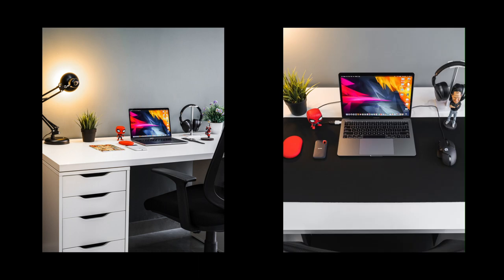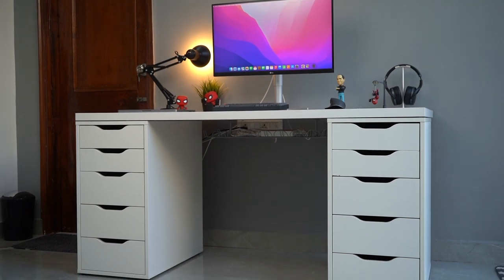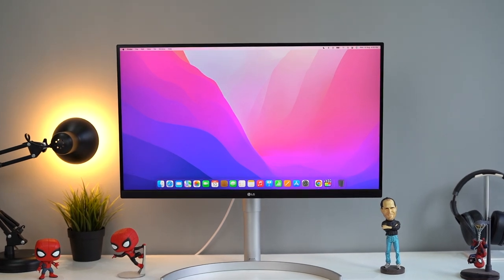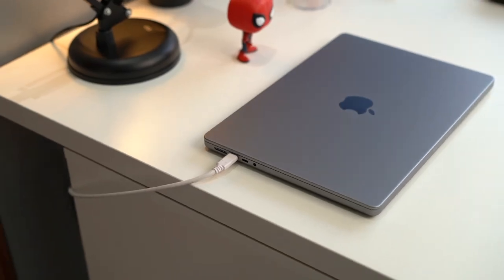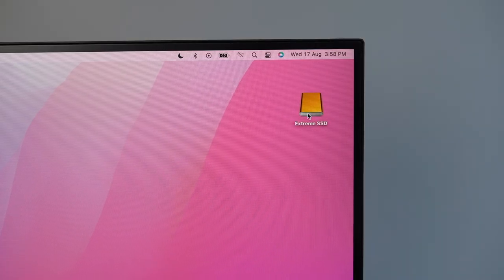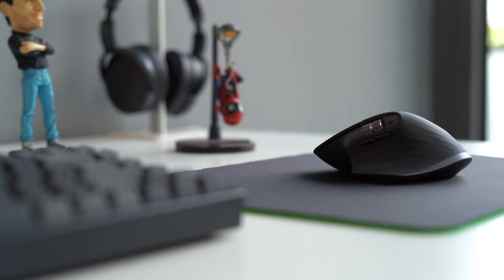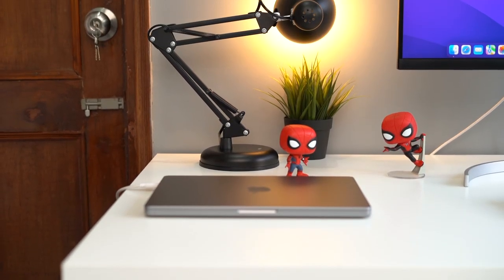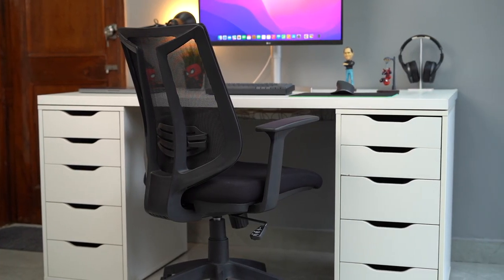Dream Desk Setup Tour 2022!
A tour of my minimal and clean workspace for editing videos & home office in 2022!

↓↓ All product links ↓↓

The Desk Setup (In Order Of Appearance)
-Desk table top: Linnmon
- Alex drawers
-Monitor: LG 27UL850-W
-Mouse: Logitech MX Master 3
- Desk Lamp (Not available now)
- Philips smart bulb
- Funko Pop Spiderman Figure
- Steve Jobs Figure
- New Bee Headphone Stand
- Headphones Sennheiser HD 4.40BT (Better version HD 450BT)
- Cable Management: Ikea Signum

Timecodes
0:00 - Intro
1:32 - A brief overview
2:04 - Ikea table top
2:55 - Ikea Alex drawers
3:50 - Monitor
5:47 - M1 Pro MacBook Pro
6:33 - Keyboard
7:27 - Mouse
8:34 - Accessories
8:57 - Headphones
9:18 - Cable Management
9:34 - Chair
9:56 - My Thoughts